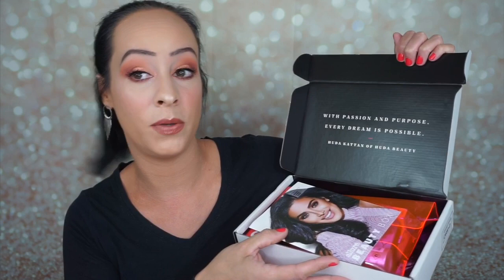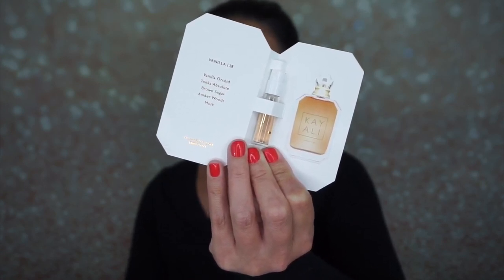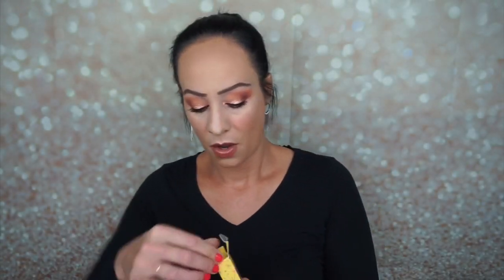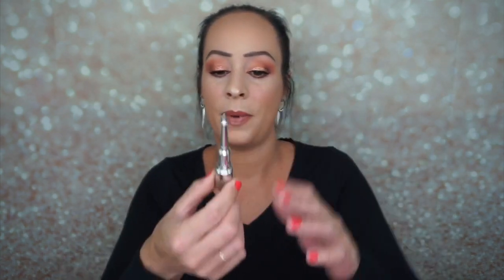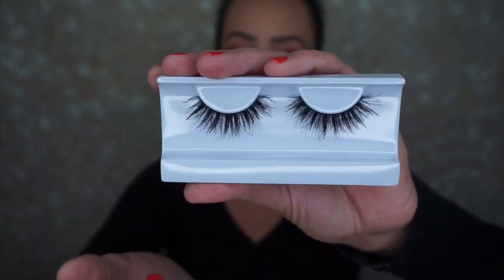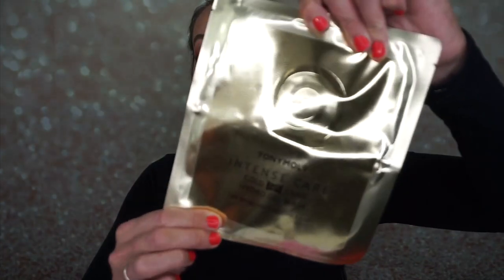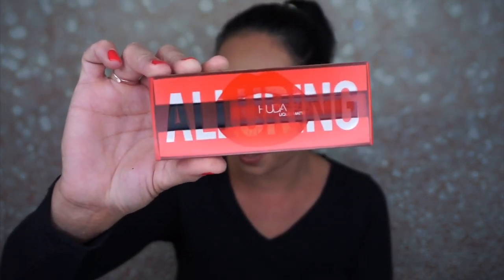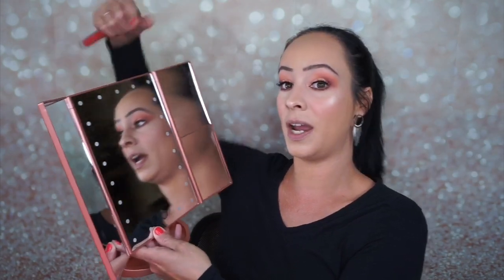WOW! WOW! WOW! Allure Beauty Box/July 2019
Hey guys! Today I unboxed the July 2019 Allure beauty box! This is a beauty subscription box and it is $15 a month. I love  this box!